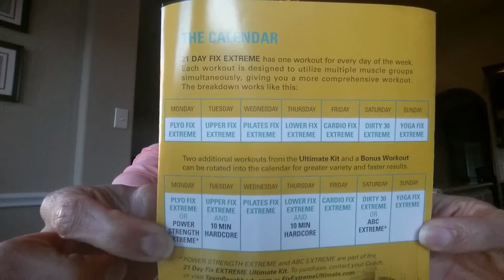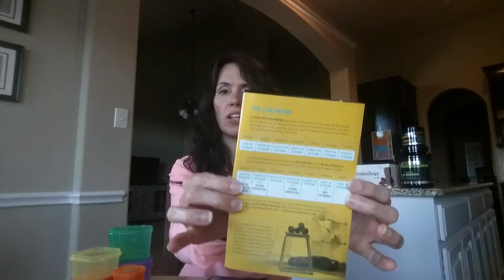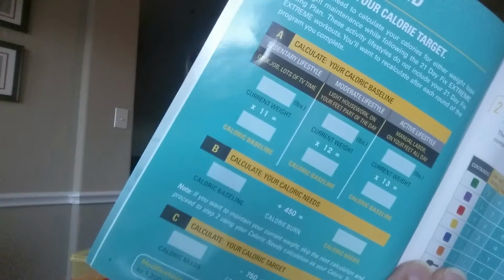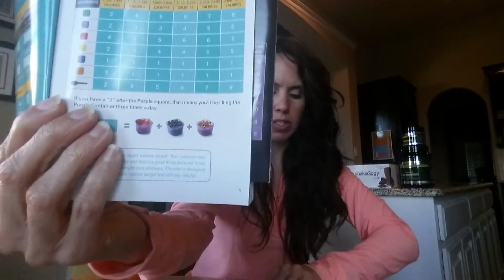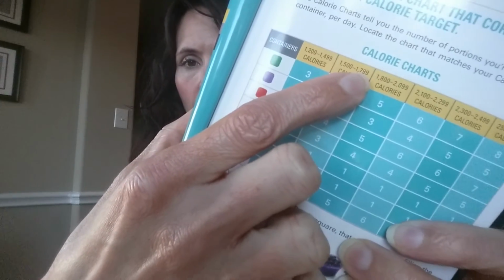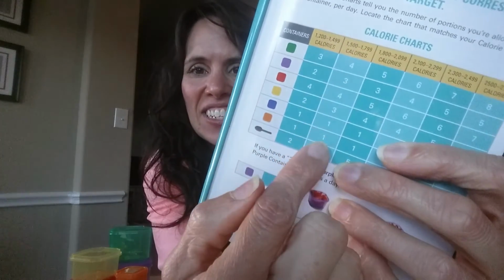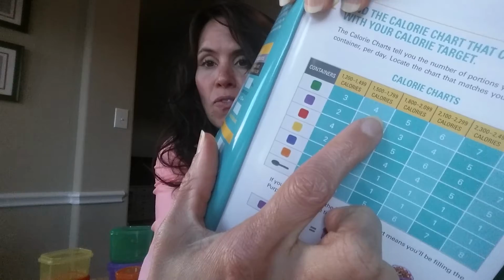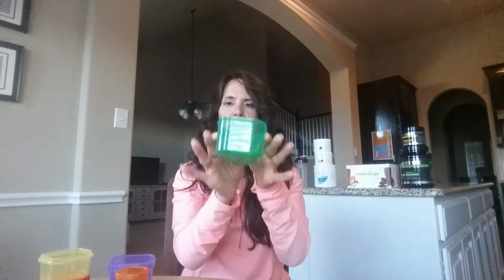21df/ Portion Fix Containers and Nutrition Guide Explained